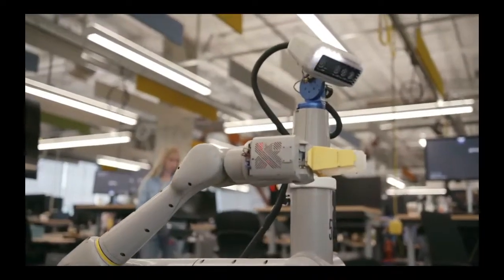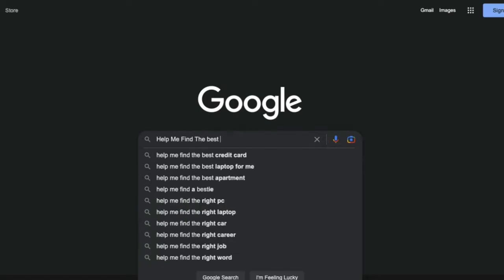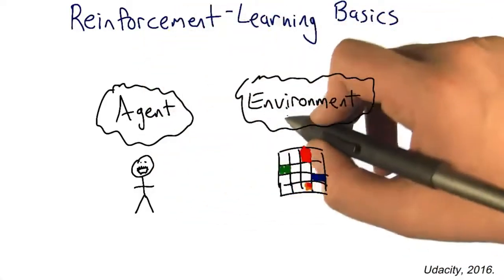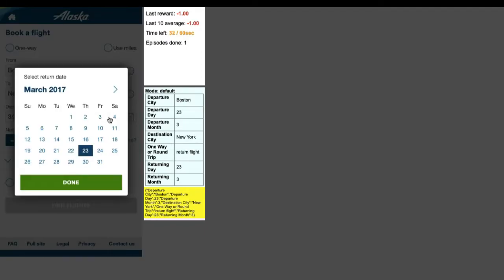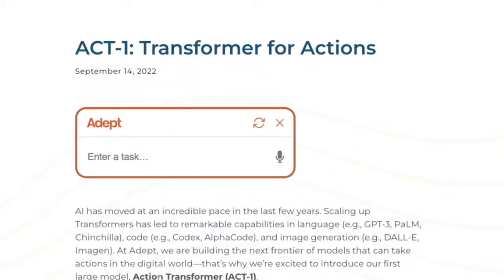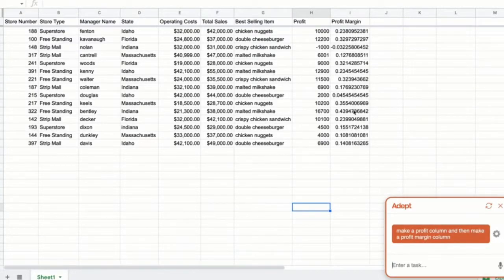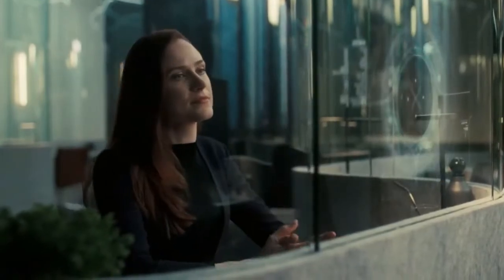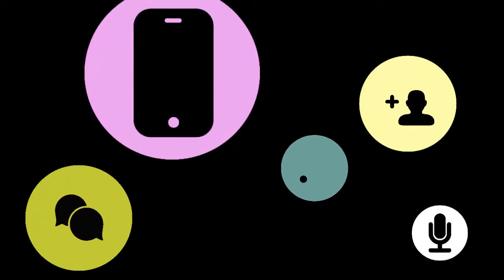AI Revolutionizes App Control and Internet Browsing! | Artificial Intelligence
Hello Beyonders!

We discuss controlling your computers with simple speech/text instructions. Imagine this: you sit at your desk, turn on your laptop, and then say, “Convert this research.pdf to a Word document and send that to John Doe.” And in a matter of seconds, the action is complete. This is what DeepMind and Adept want to build. The path to get there is just beginning. Let me know what you think!

Chapters:
00:00 Introduction
00:51 DeepMind Control AI
04:18 Adept ACT 1

Resources:
DeepMind